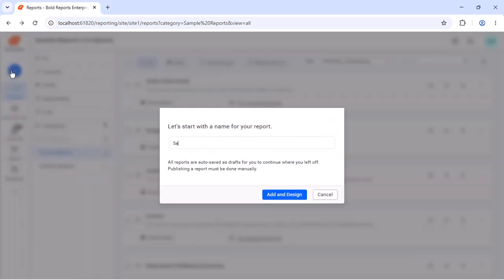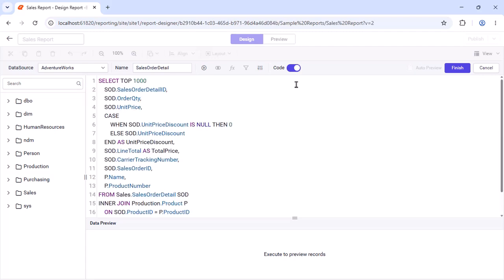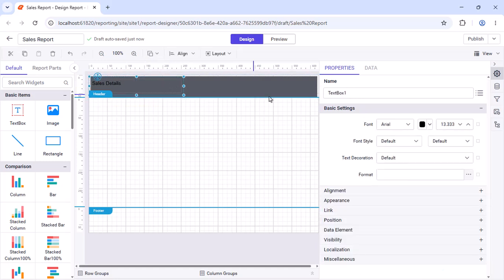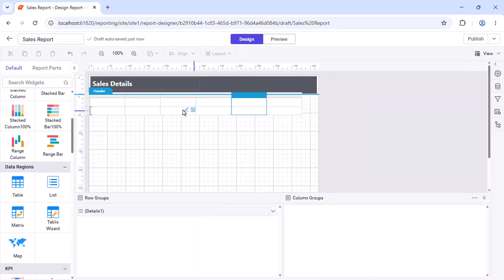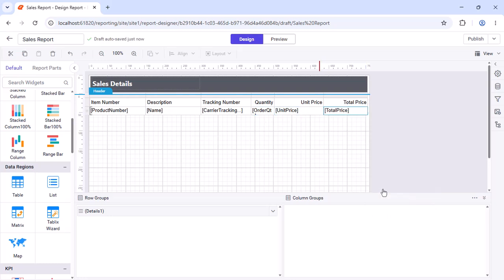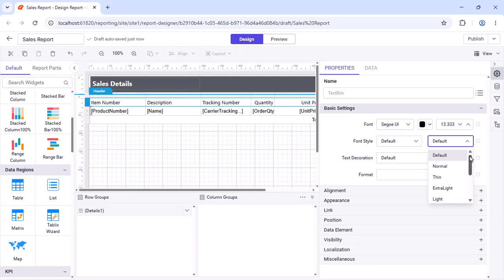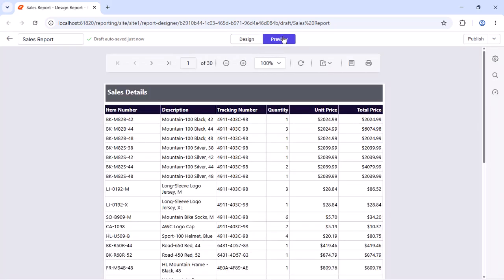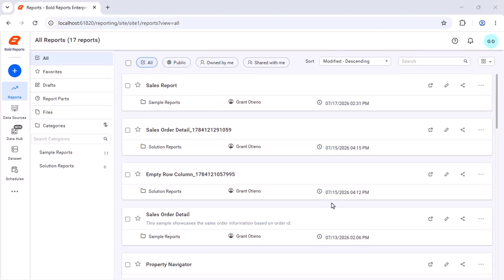How to Create Your First Report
In this video, you will learn how to create a data source, dataset and RDL report in Bold Reports

Bold Reports is a reporting platform for creating and embedding interactive reports in applications. It helps users design, manage, and deliver reports with powerful capabilities.

Bookmarks
[00:00] Introduction
[00:27] Create a data source and dataset
[01:19] Add a header
[02:01] Add a table report item
[04:16] Preview the report
[04:37] Publish the report